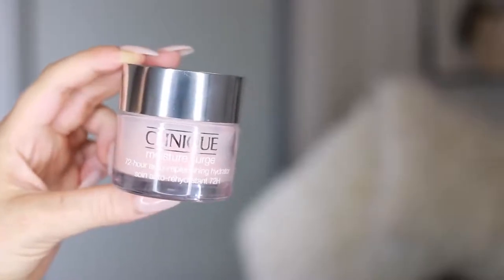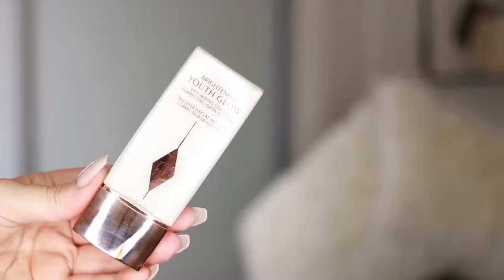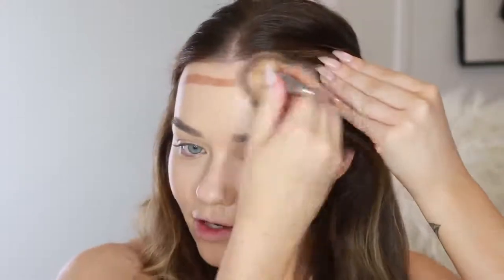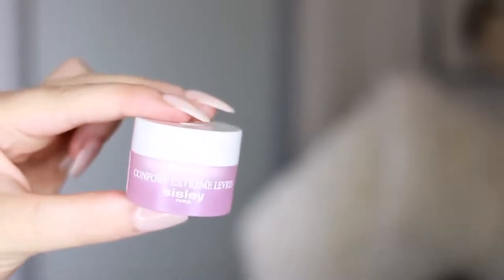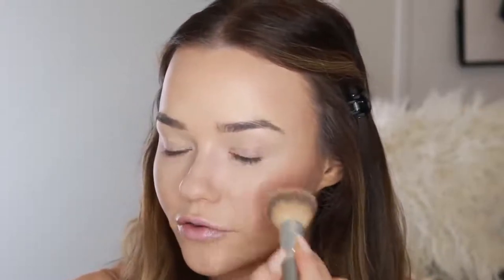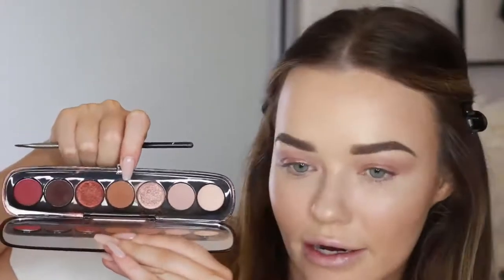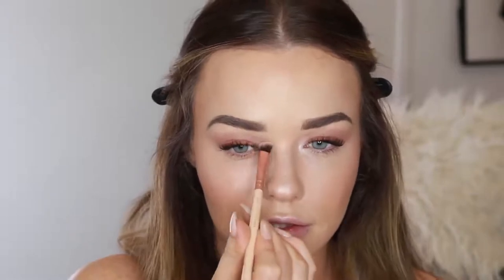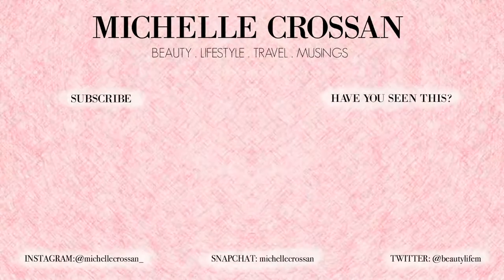Natural Glowing Makeup for Dry Skin